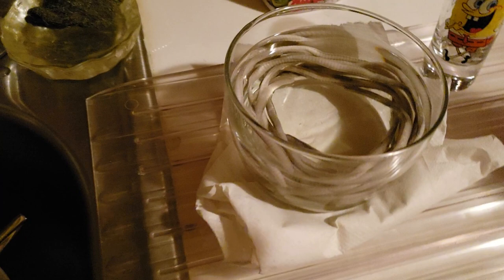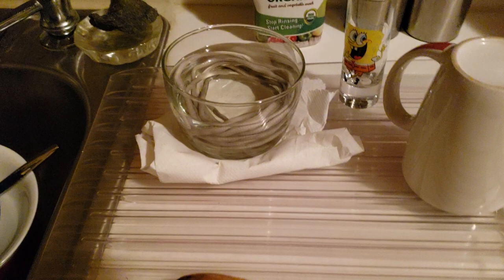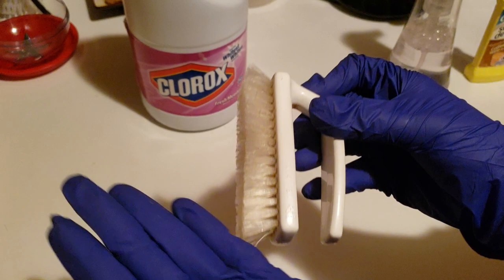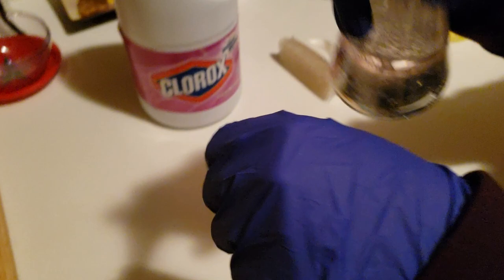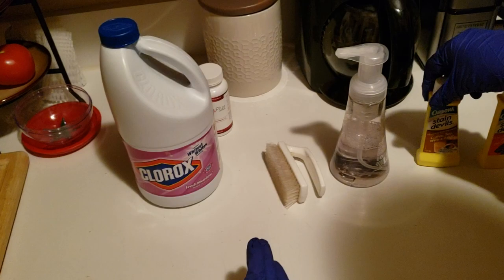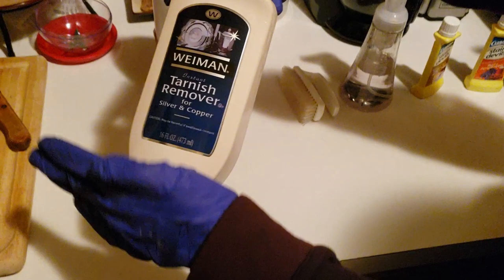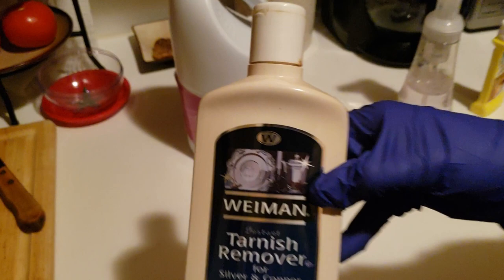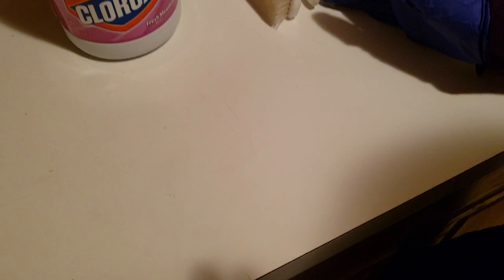Bleach Stain BURN FiX, LIFE HACK! Bleach Burned My White Countertop Yellow! EASY 3 SECOND LIFE HACK!